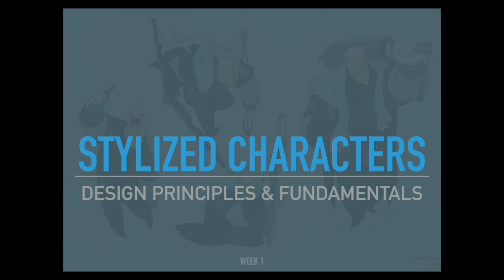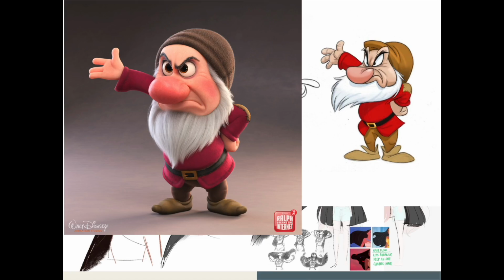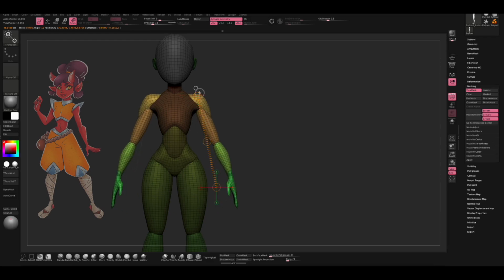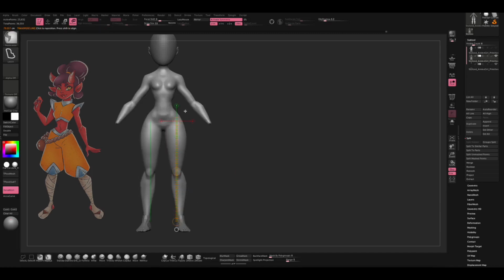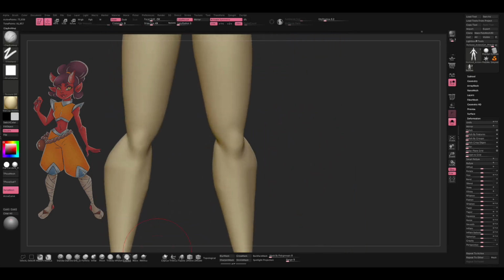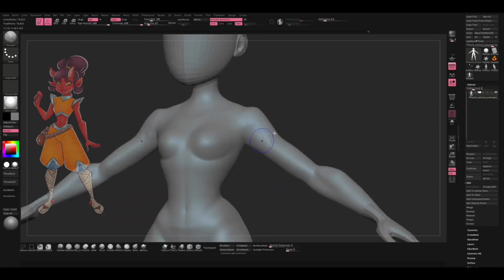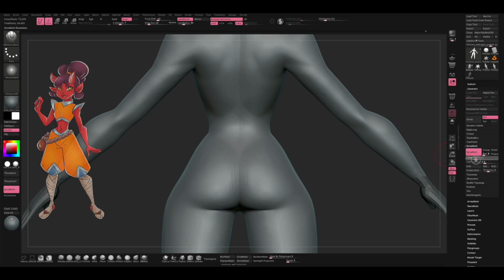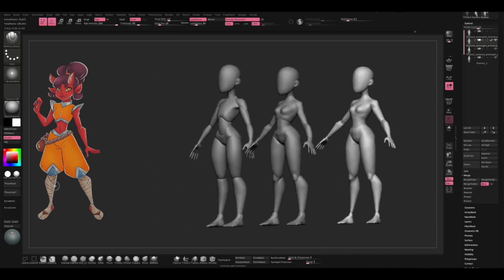30 октября 2024 г.